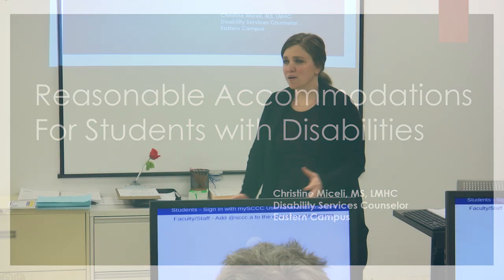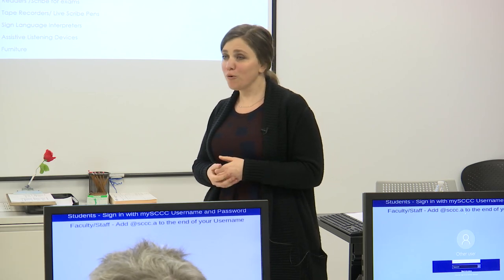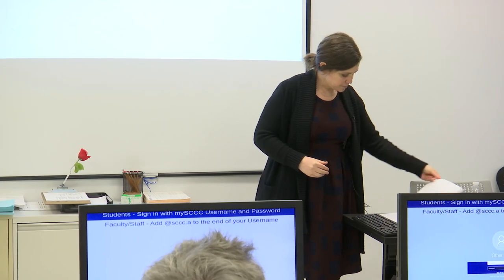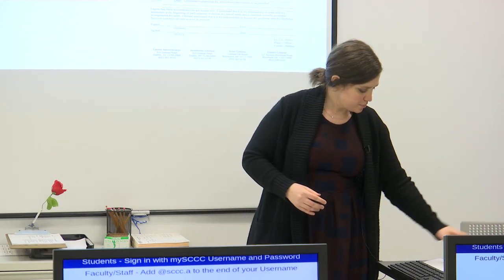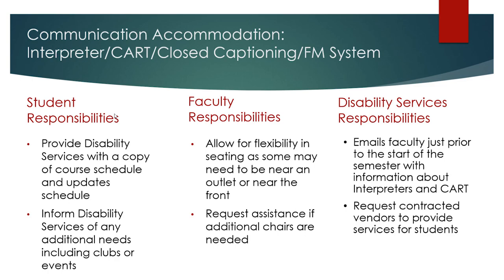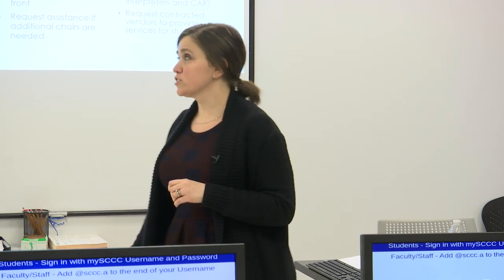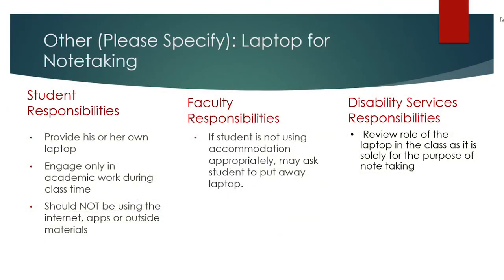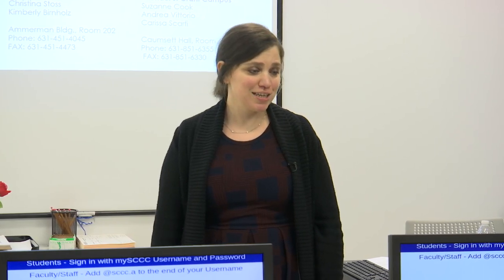Reasonable Accommodations for Students with Disabilities- Christine Miceli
This workshop provides more information on types of accommodations, the law behind why we provide accommodations, student, faculty, and disability office responsibilities in the accommodations process and a more in depth discussion of what is considered reasonable at the college level.